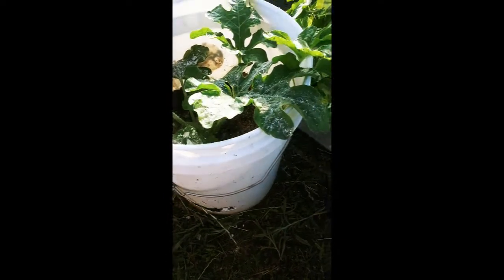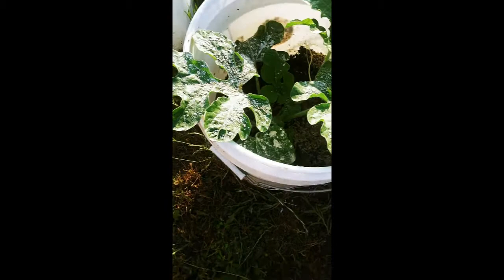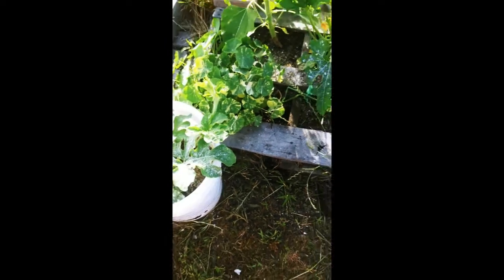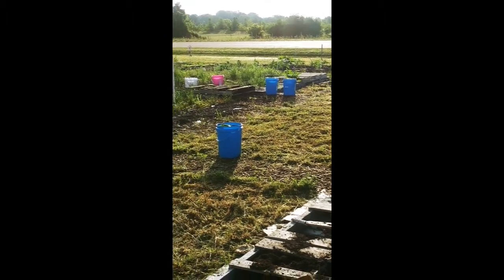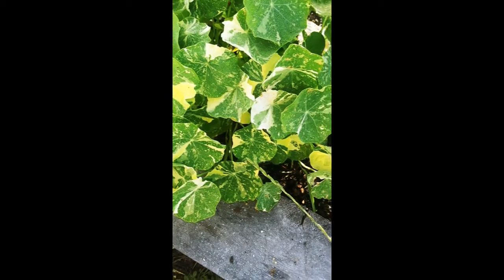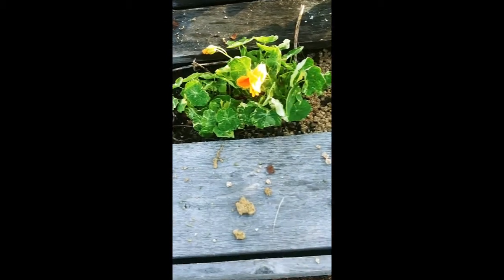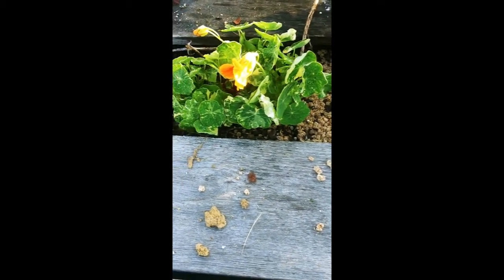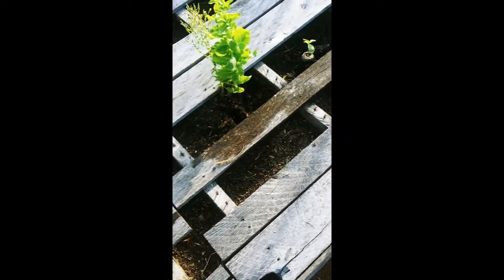Ali Baba & The Nasturtium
Ali Baba watermelon, Alaska Nasturtium, and Empress Nasturtium grown in pallets and 5 gallon bucket.